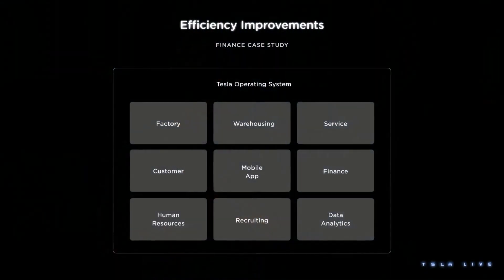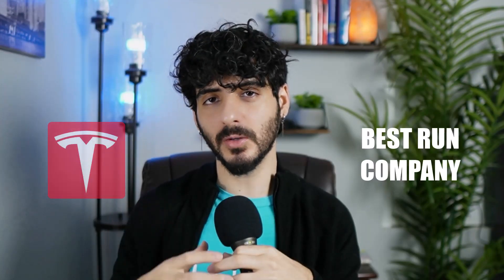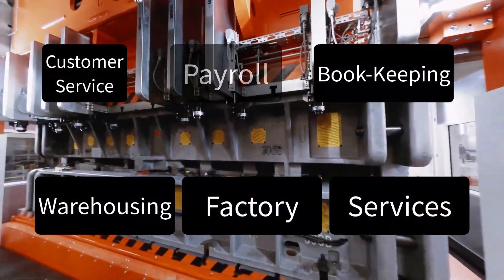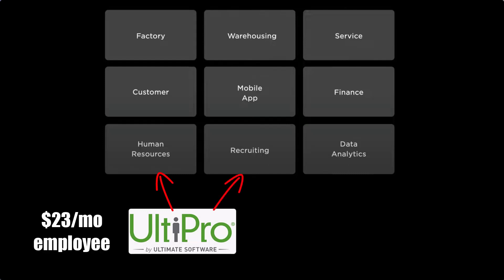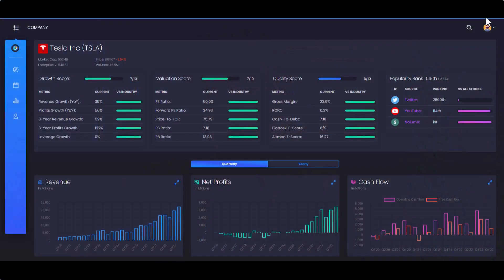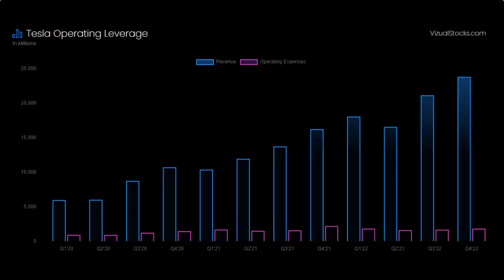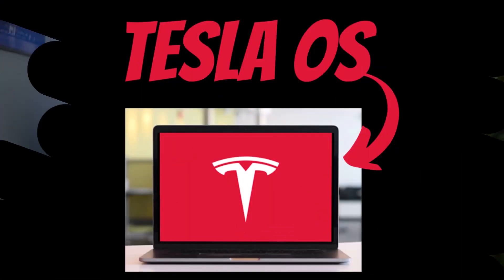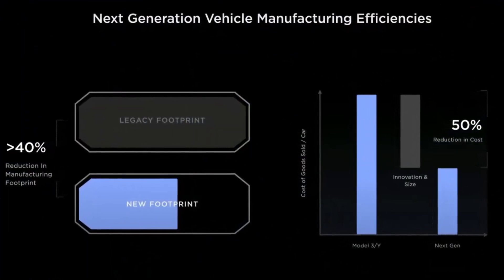Tesla' Secret Operating System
Tesla's new operating system is bringing incredible new capabilities to Tesla. And this is why of the main reasons Tesla has been such a lean company, and why their stock (TSLA) went up 20X in 2021. Zach Kirkhorn presented Tesla OS at Investor Day, and I believe this had huge implications.